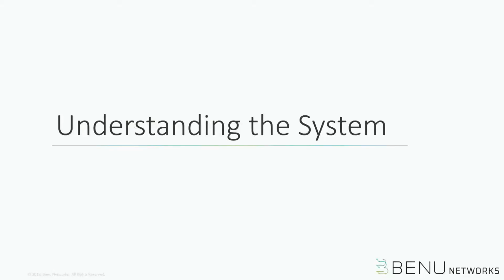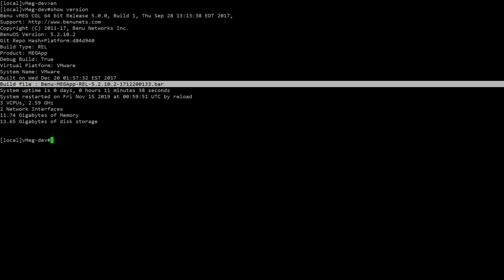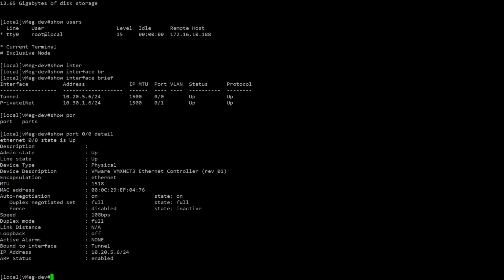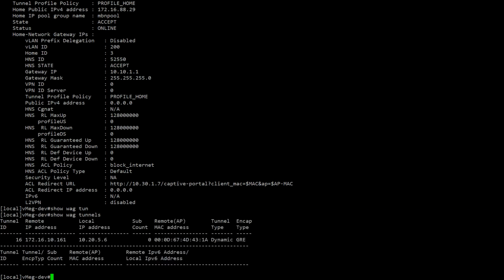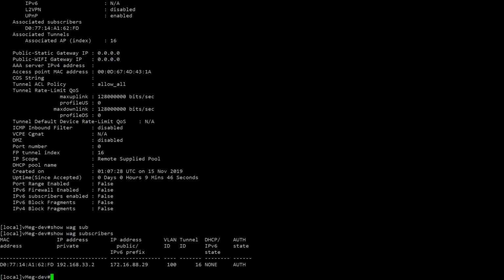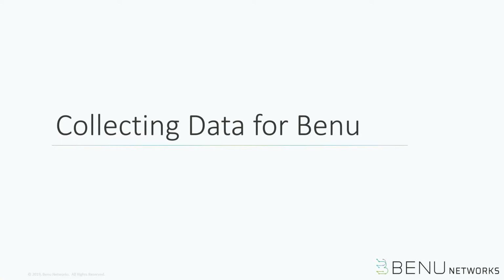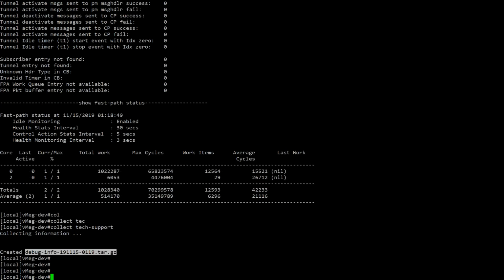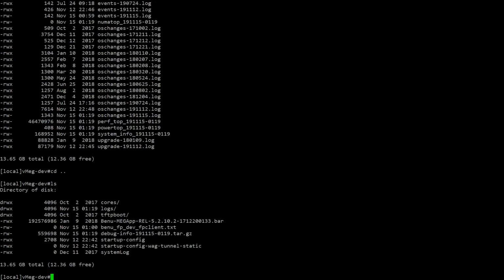Benu Multi-Service Edge Gateway (vMEG) Troubleshooting via CLI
Troubleshooting a Benu virtual Multi-service Edge Gateway (vMEG) instance from your command line interface (CLI).

Benu Networks’ virtual Multiservice Edge Gateway (vMEG) is software instance solution, which runs the SD-Edge Platform and leverages innovations in fast path processing, high-capacity compute, carrier-grade Linux and Benu Networks IP services & networking software.